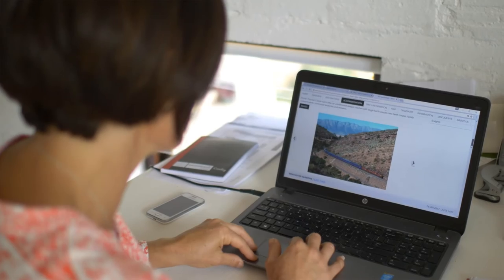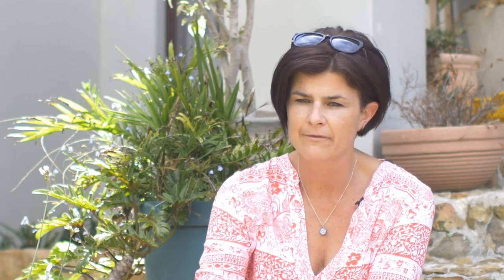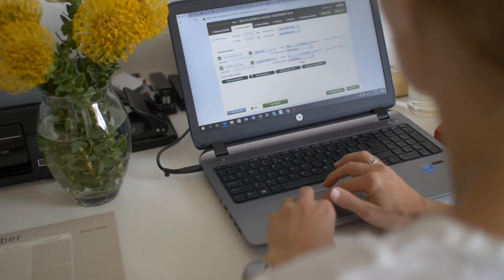How Wetu streamlines the way Operators do business | African Pathfinder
African Pathfinder found the Tour Operator solutions they needed in Wetu, with content that's easier to access in a more streamlined process of creating and presenting proposals. They're giving their clients quicker access to beautiful itineraries on their mobile devices, ensuring client satisfaction and generating more business referrals.